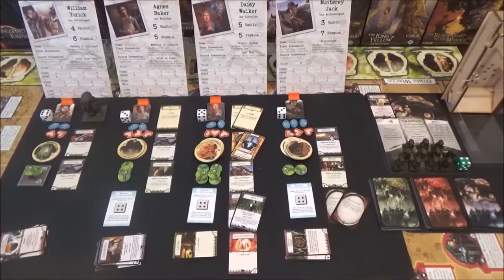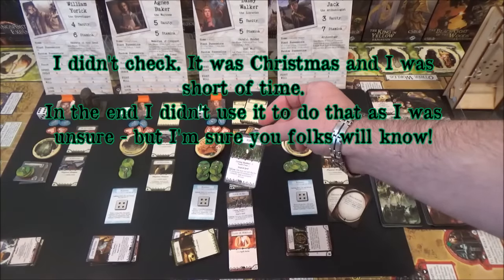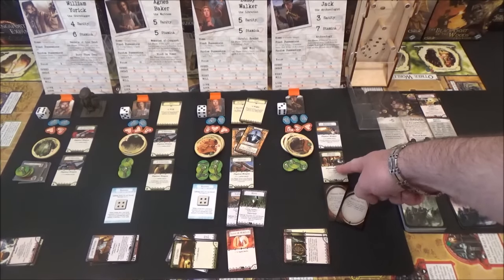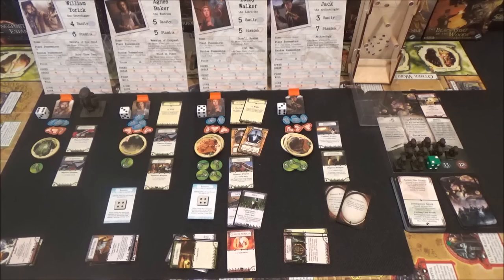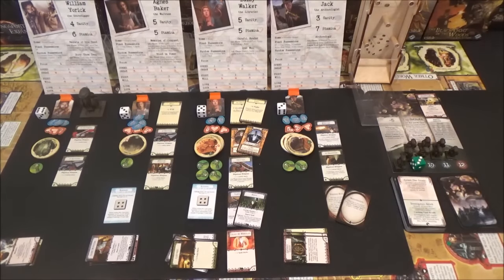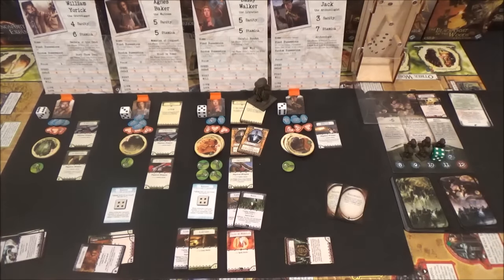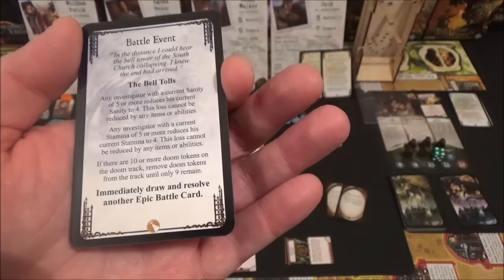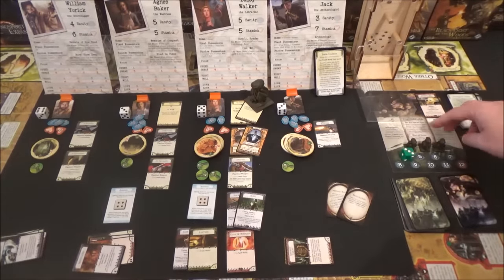Arkham Horror The Dunwich Horror: Turn 25 Yule Yog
|| TubeTables @ BGG - || Intro ends - 1:00

The sky turned black and the obsidian clouds seemed to boil. Amid the screams of the petrified citizens and the sirens blaring across the city four figures walked down the Riverside streets. They conferred briefly and traded some strange looking items and weapons. They turn their heads and peer, their eyes straining into the gloom. Will is grim and resolute. Monterey, Agnes and Daisy  seem to glow in the gathering darkness. They can all feel an alien heat on the wind, like a bubbling cauldron of evil smelling pitch, brimstone fuelled and desecration fanned, a terrifying curdling foulness coming to engulf everything. Yog-Sothoth, a congeries of iridescent globes, yet stupendous in its malign suggestiveness, is come…